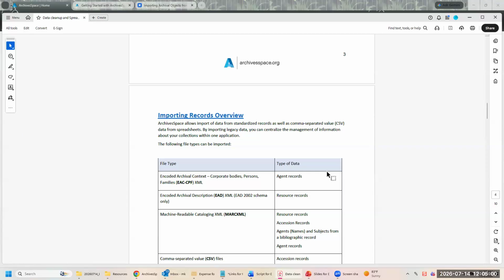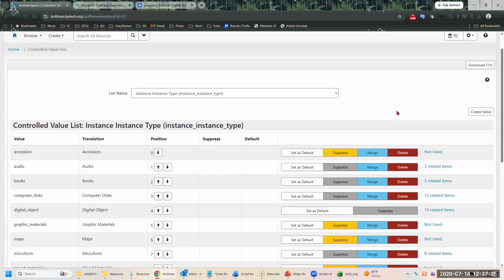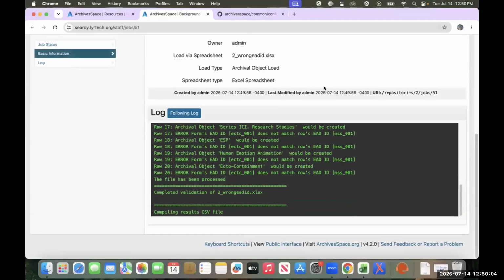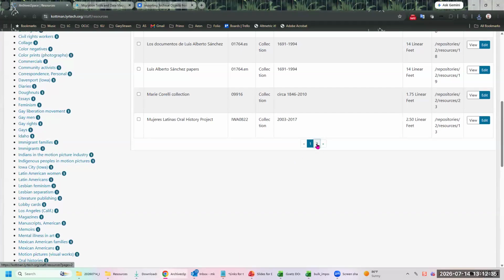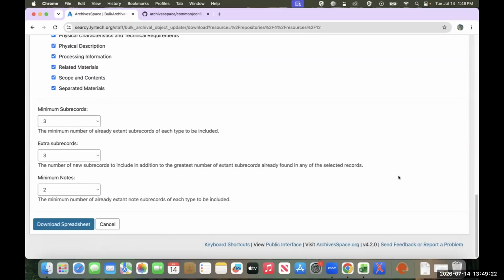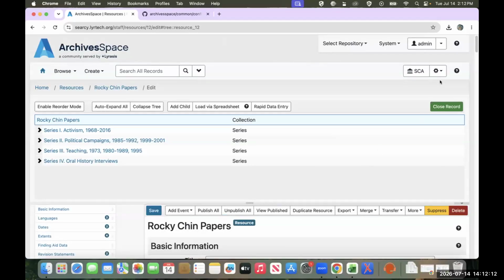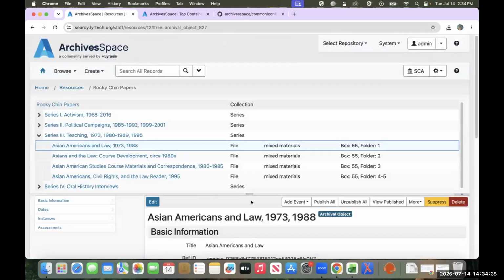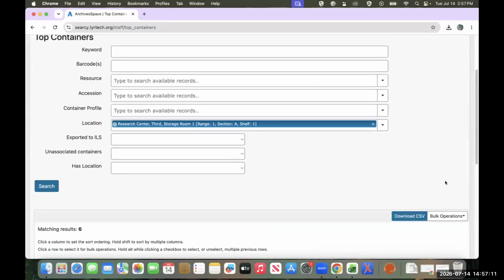Data cleanup and spreadsheet tips and tricks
This ArchivesSpace community-wide training was recorded on July 14, 2026.

This training will cover a variety of tips and helpful tricks for data cleanup and working with ArchivesSpace spreadsheets.

Instructors:
Rachel Searcy, NYU
Miloche Kottman, Kansas University